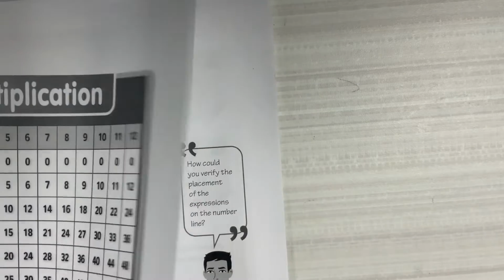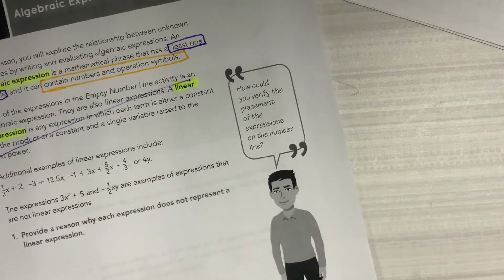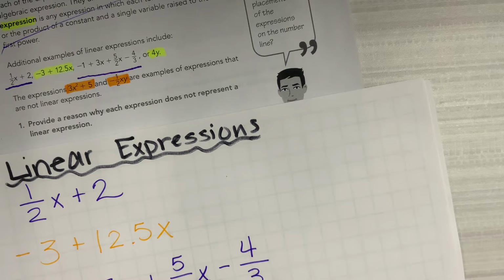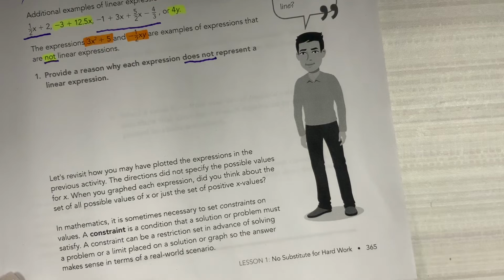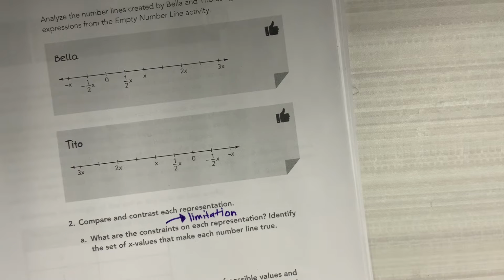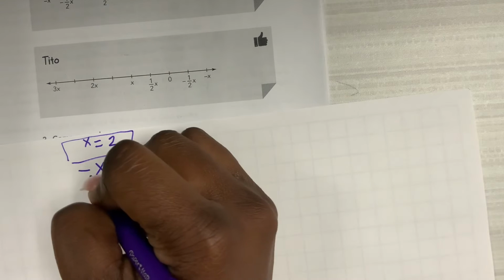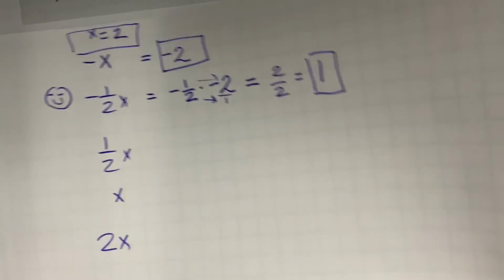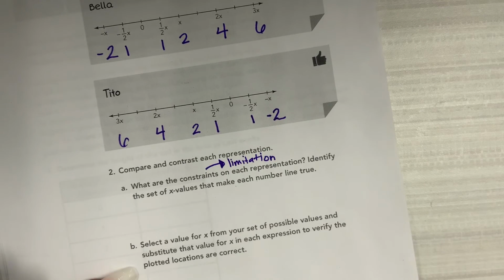No Substitute for Hard Work - Activity 1.1 Ms. Sanders Class